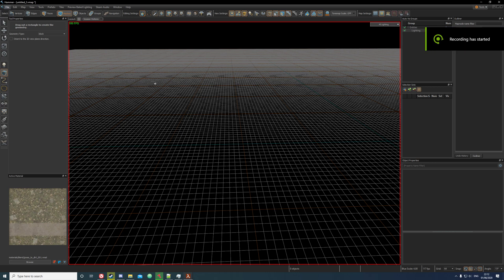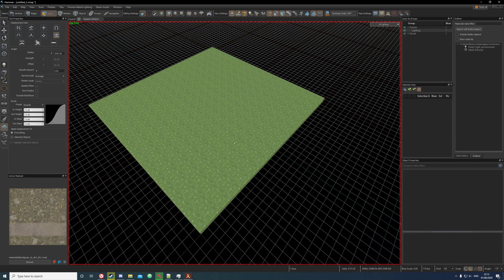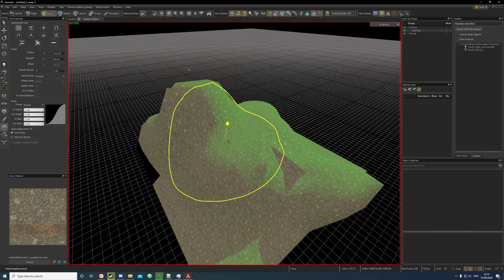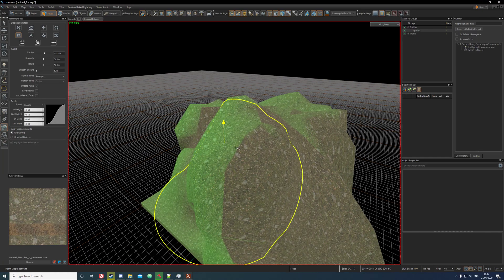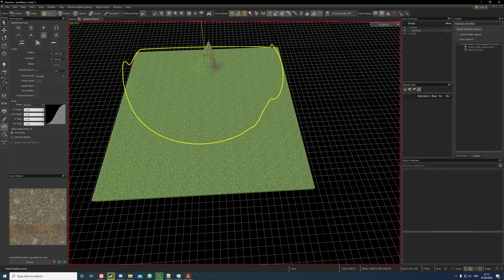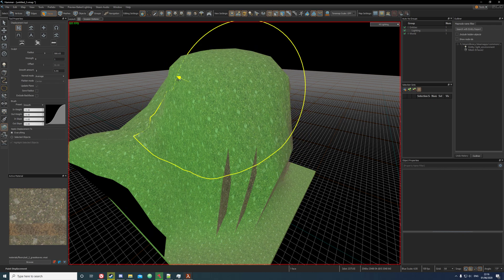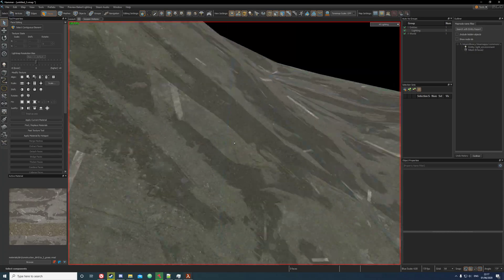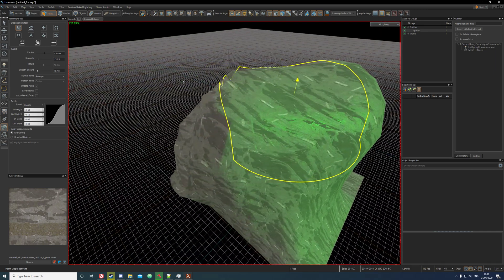How To Make Terrain/Displacements | Half-Life Alyx SDK